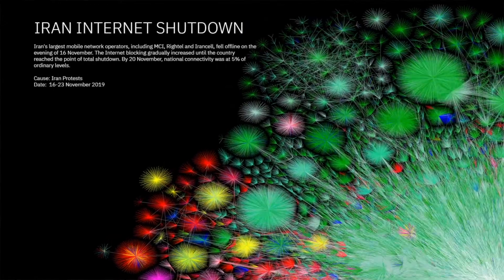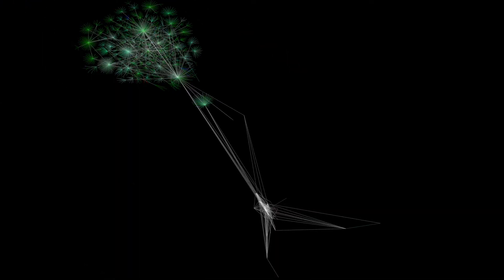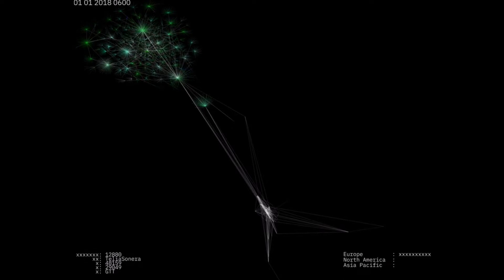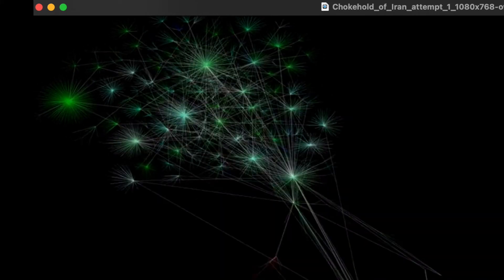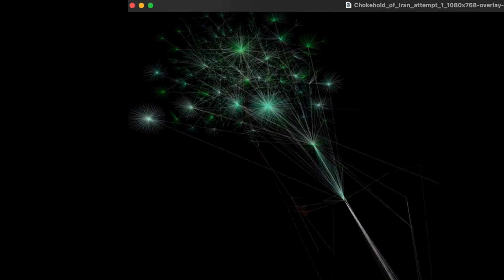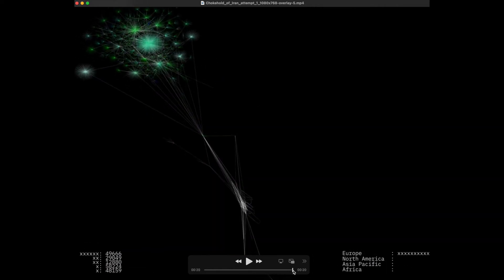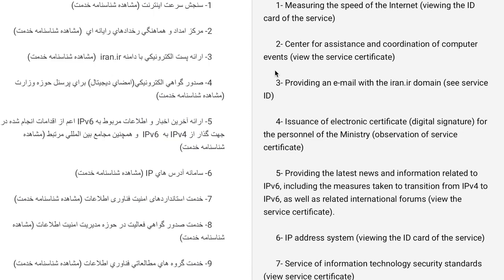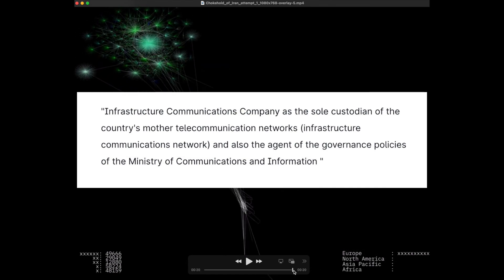The New Great Firewall of Iran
This video is a very geeky exploration of what is happening with Iran's Internet and how the country controls communication. We will explore AS49666 and its predecessor, AS12880, Iran's first ISP (Information Technology Company). Around May 2020, AS49666 (Telecommunication Infrastructure Company) became the only in/out gateway for Iran's Internet.